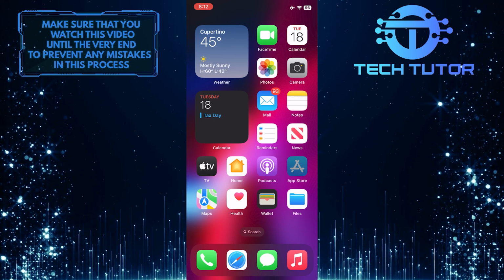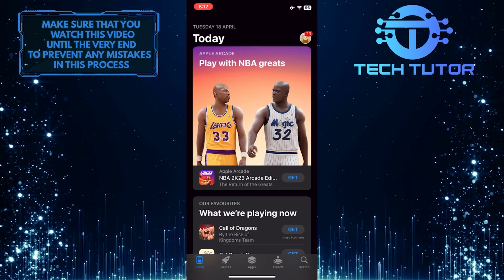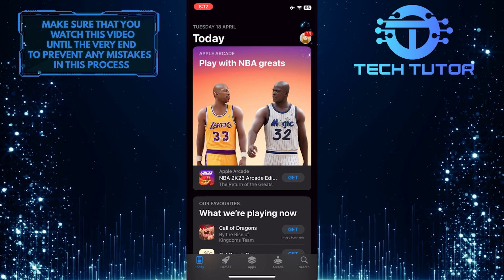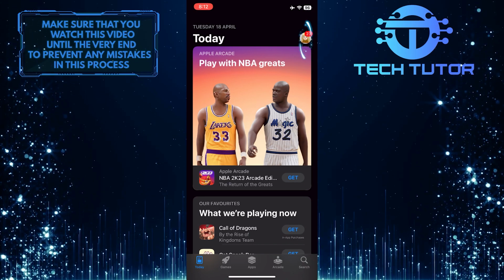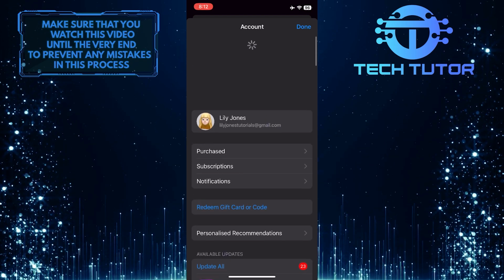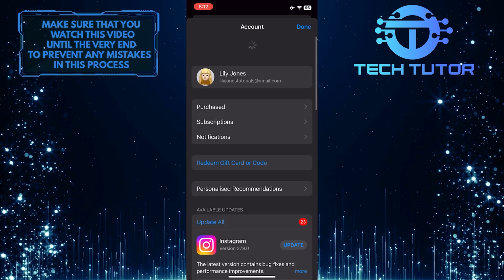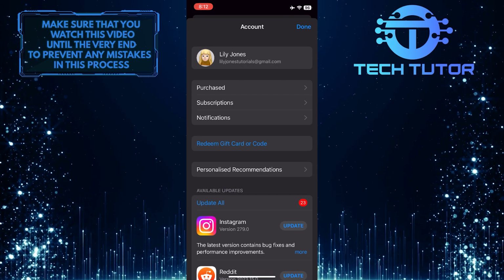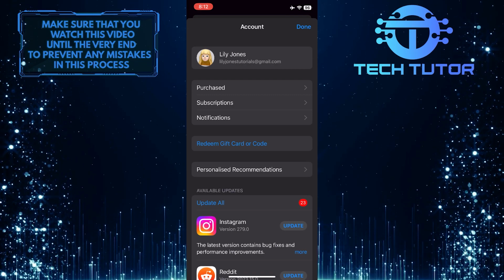How To Update Twitter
Are you having trouble staying up to date with the latest version of Twitter on your iPhone? Never fear, this video is here! Watch and learn how to quickly and easily update the app so that you can keep up with all the latest news. From finding updates in the App Store to troubleshooting any issues that might be occurring with your Twitter app, this comprehensive guide will have you tweeting away in no time. Don't miss out - watch now and get your Twitter app updated today!